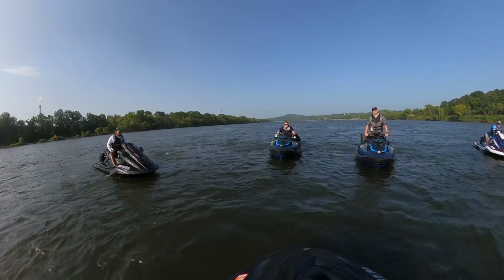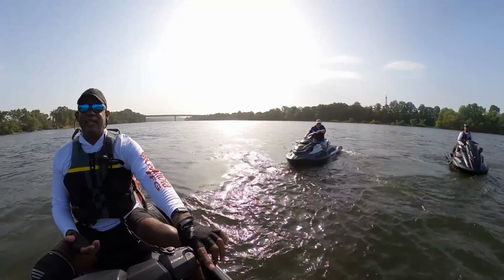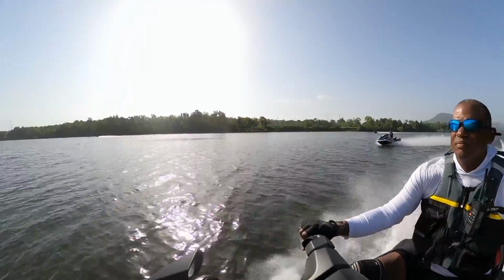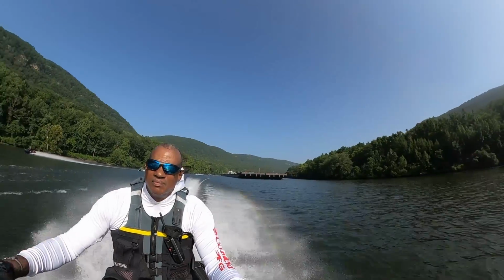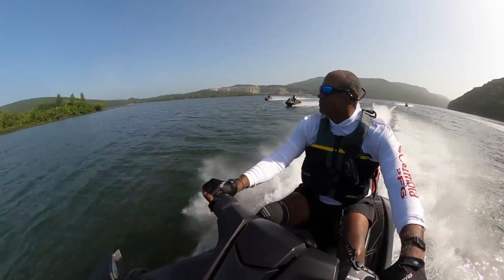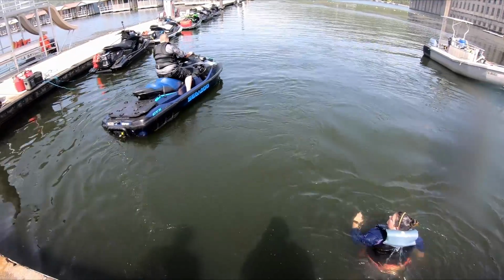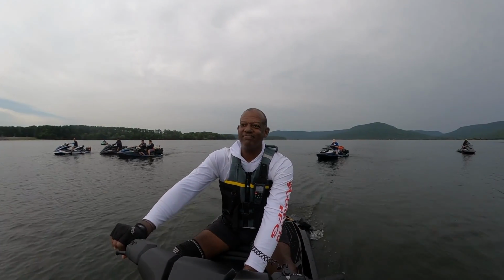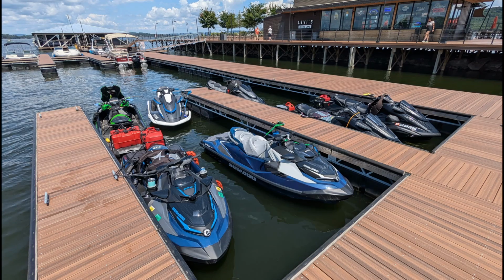Riding the Tennessee River 2024!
We love riding the Tennessee River so much, that we are going to do this every year!  Come along with us as we embark on yet another journey down one of the most scenic waterways in the country.  This trip brought a few challenges which led to one of the longest days that I have spent on the water in a long time.  Normally, this trip would take about 5 hours including 2 fuel stops and a trip through the locks at Nickajack Dam.  Instead, it took us over 10 hours.  Come along and find out why.